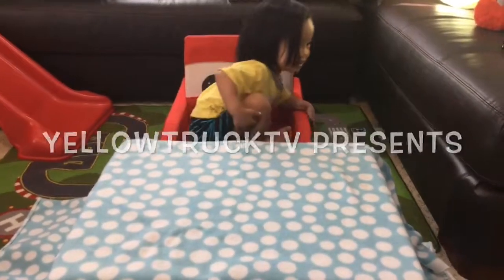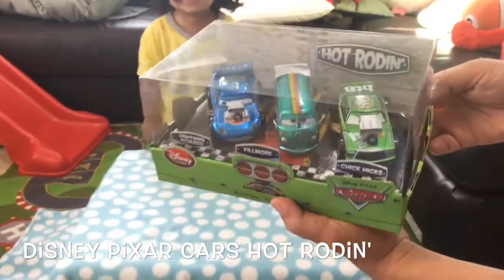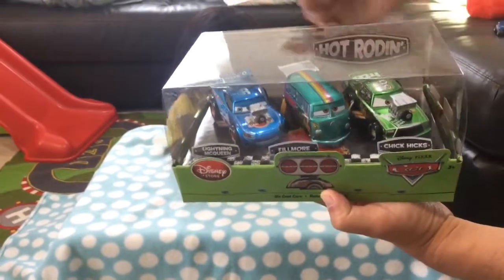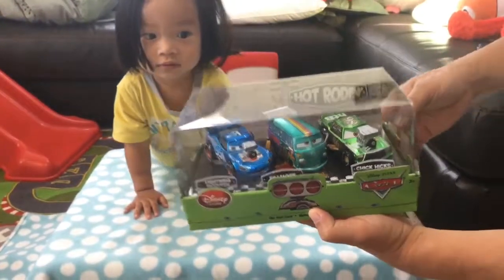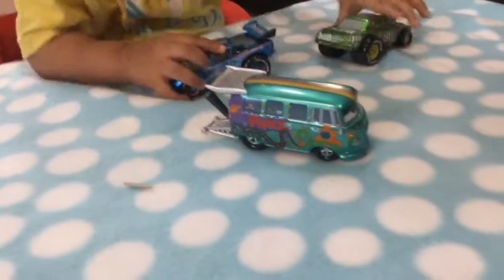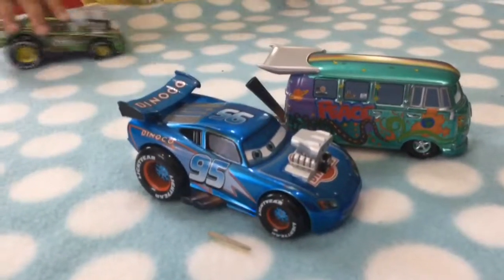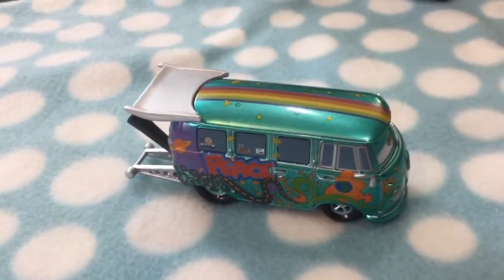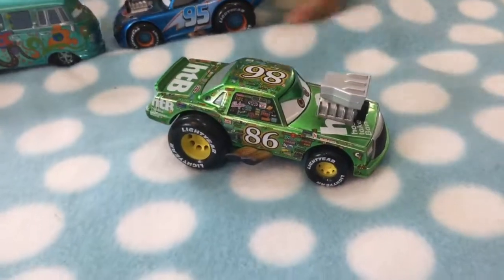Toy Cars - Disney Cars Hot Rodin' 2015 Dinoco Lightning McQueen FillMore Chick Hicks FamilyToyReview